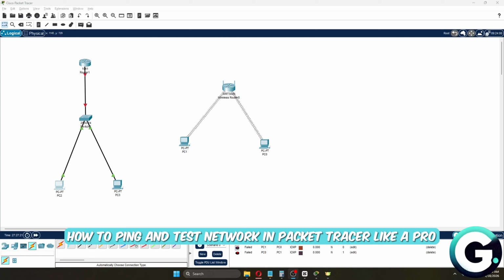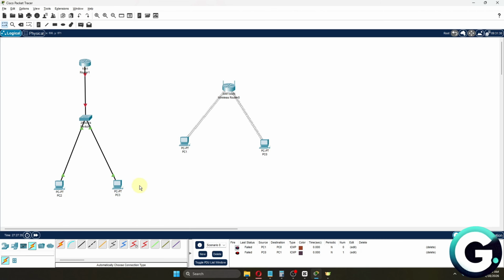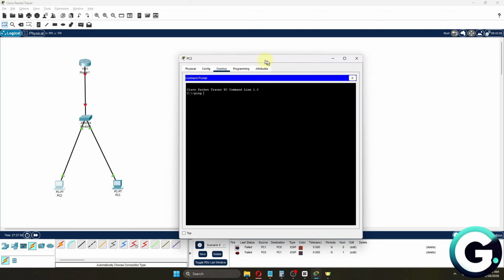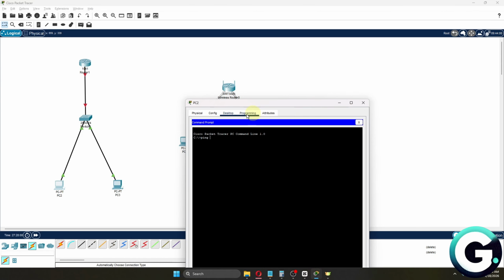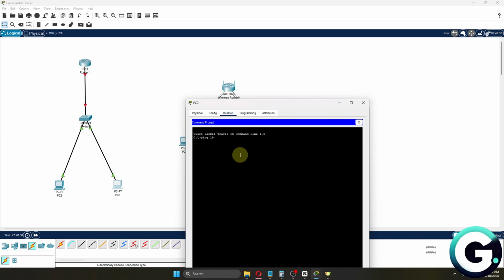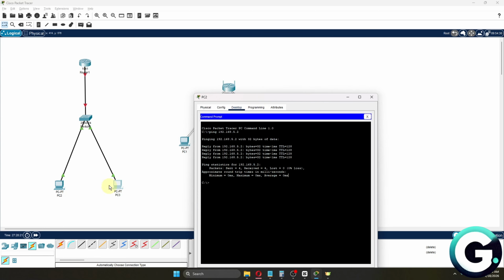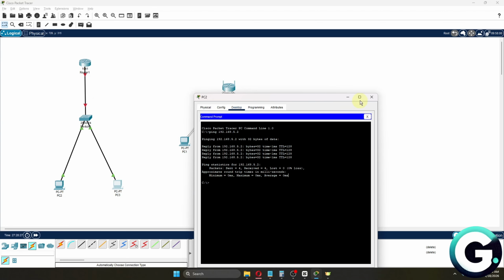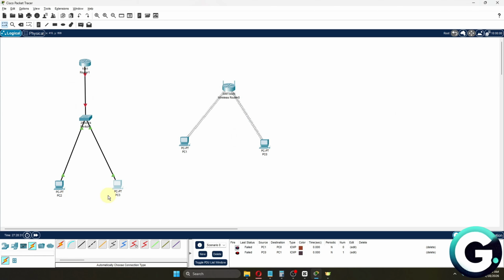How to PING and TEST Network in Packet Tracer Like a Pro (EASY) 2026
How to Ping and Test Network in Packet Tracer Like a Pro shows how to send ping requests and verify network connectivity in Cisco Packet Tracer. You will learn how to test devices, troubleshoot connection issues, and confirm IP communication step by step.